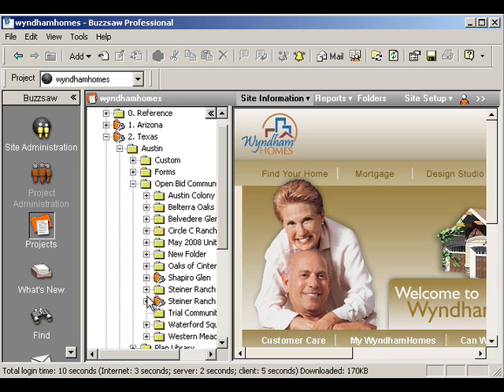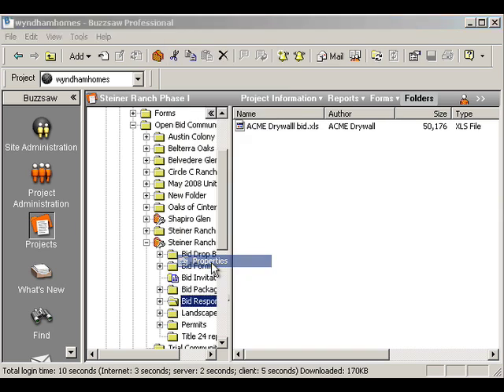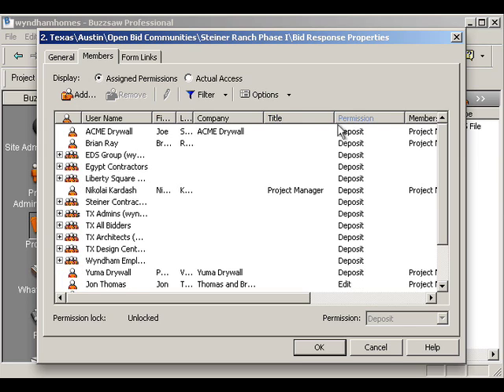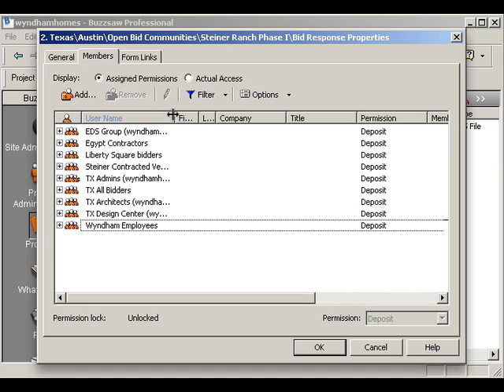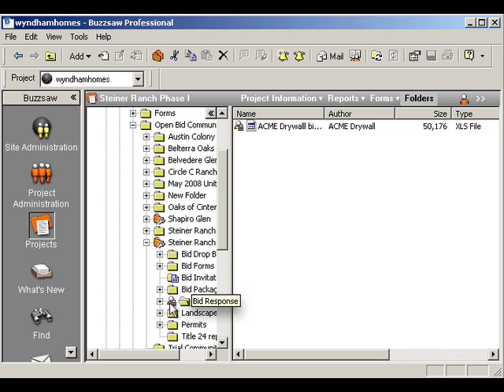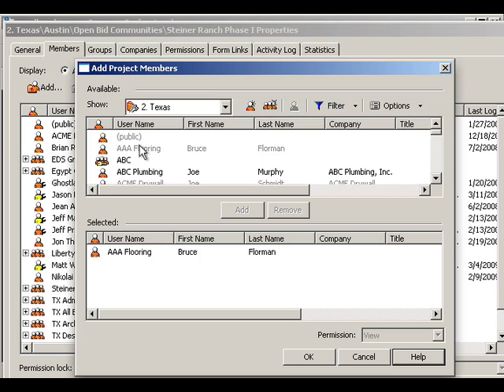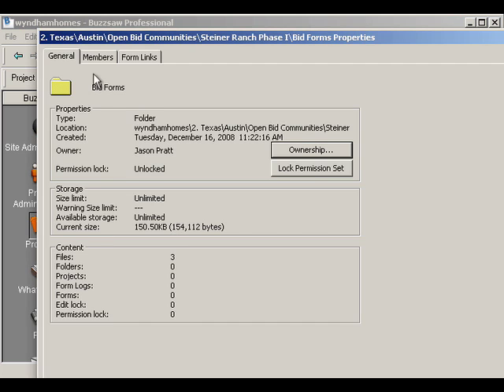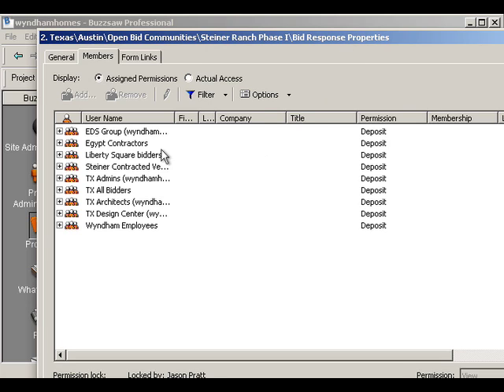Lock Permission in Autodesk Buzzsaw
How to use the Lock Permission feature in Buzzsaw to make sure people can't see your bid responses.